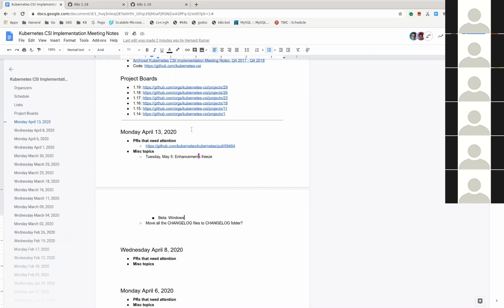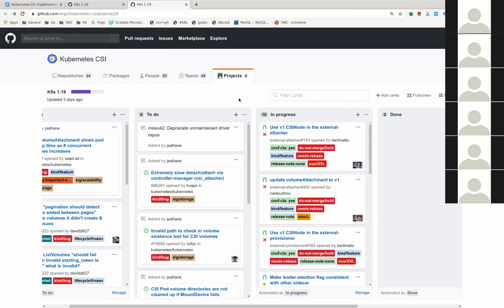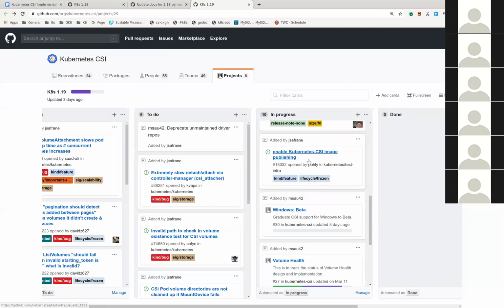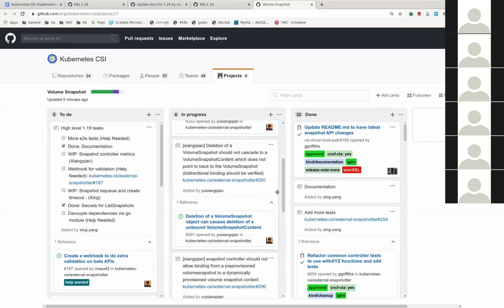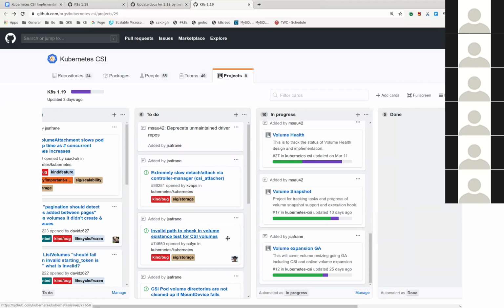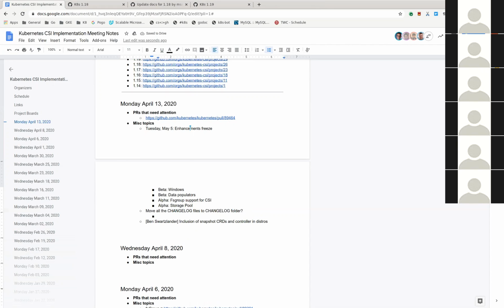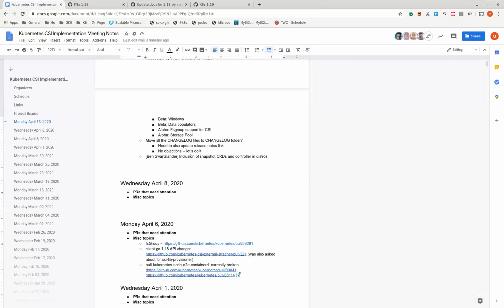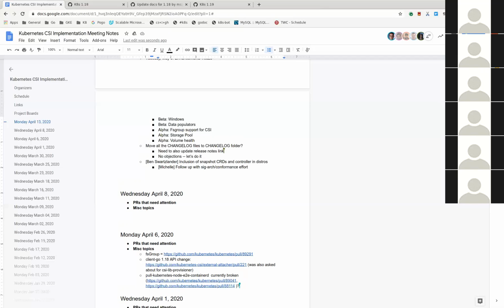Kubernetes SIG Storage - CSI Implementation Workgroup 20200413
Meeting Notes/Agenda: -